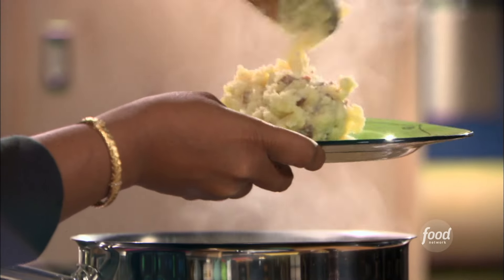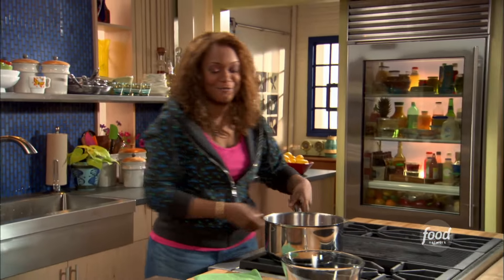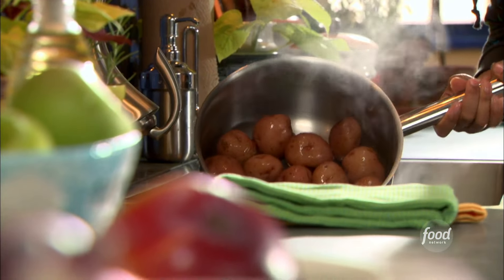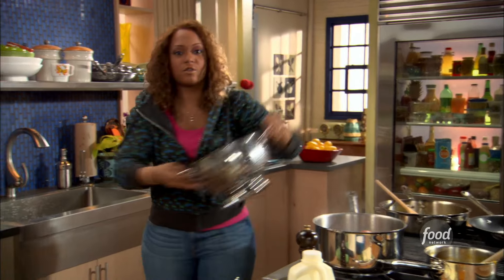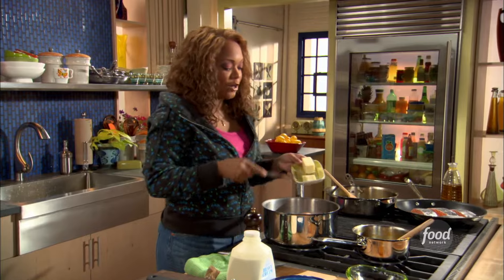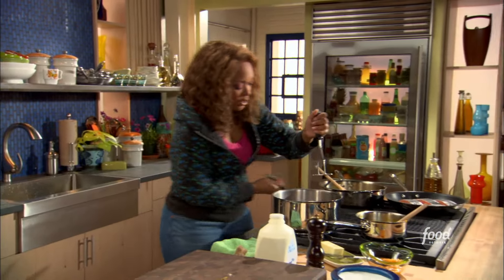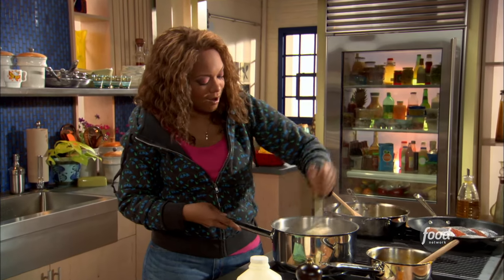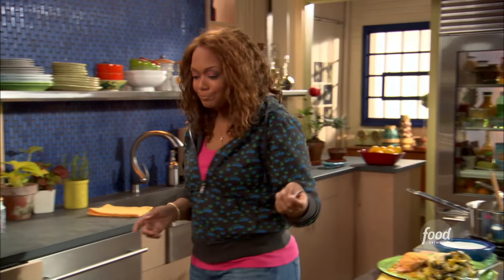Sunny Anderson's Garlic Red Bliss Mash | The Kitchen | Food Network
Don’t know about you, but we’re pretty excited that we’re approaching the season where mashed potatoes really get to SHINE! Up your potato game this year with Sunny’s Garlic Red Bliss Mash.

Garlic Red Bliss Mash
RECIPE COURTESY OF SUNNY ANDERSON
Level: Easy
Total: 25 min
Prep: 5 min
Cook: 20 min
Yield: 4 to 6 servings

Ingredients

3 pounds red bliss potatoes
4 cloves garlic
Salt and freshly ground black pepper
3 tablespoons butter, room temperature
1/2 to 1 cup heavy cream, room temperature

Directions

Special equipment: potato masher

In a large pot, cover potatoes and garlic with water by 1 inch. Bring to a boil, add salt and simmer until tender, about 15 minutes. Drain well.

Put the potatoes and garlic back in the pot and cook over low heat to evaporate the rest of the water. Mash in the butter with a potato masher. Add the heavy cream in stages until the desired consistency reached. Season with salt and pepper.